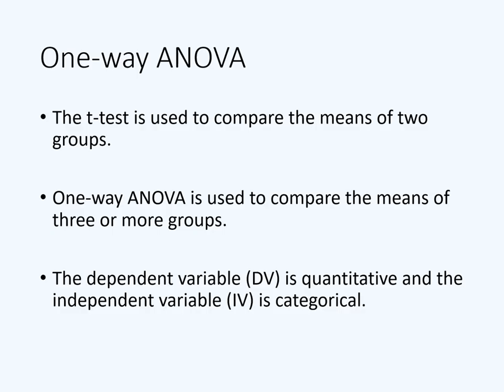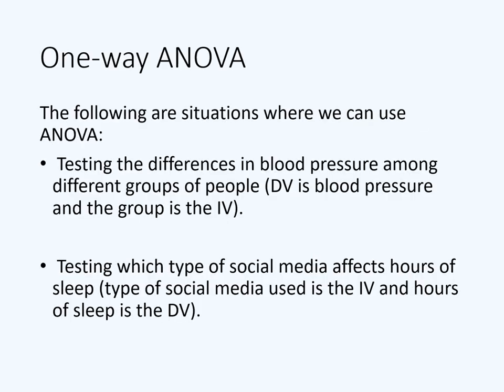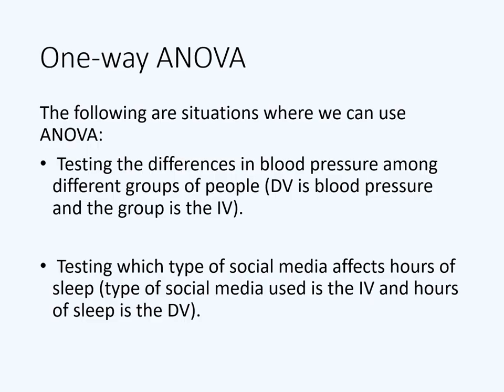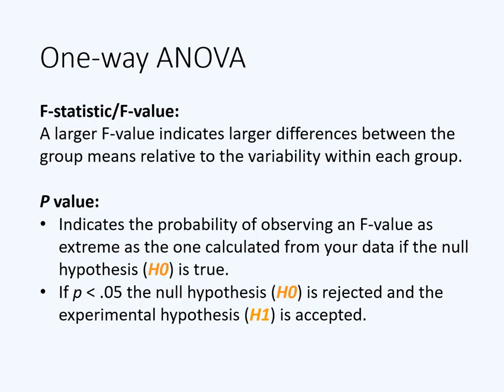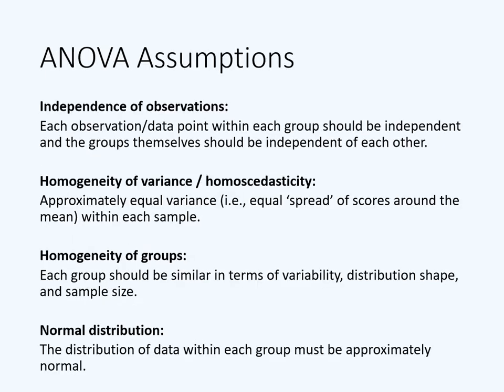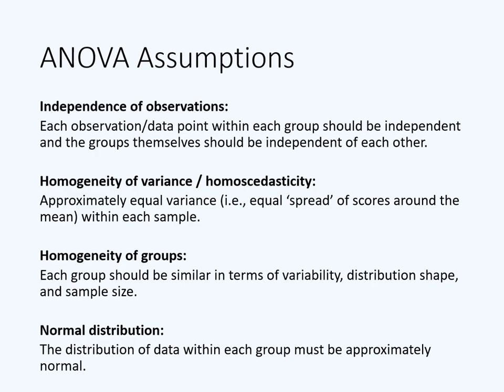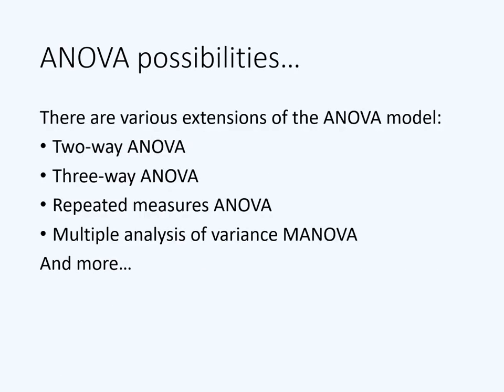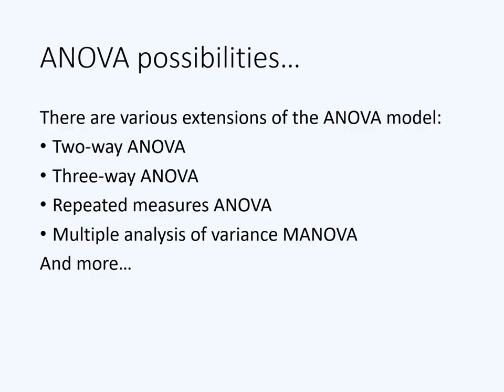One way ANOVA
Specialist tips for those taking courses where stats play an important role: this video concentrates on one way analysis of variance and when to use it.